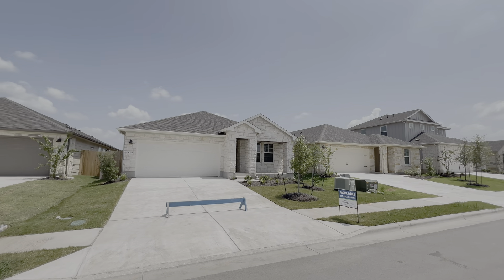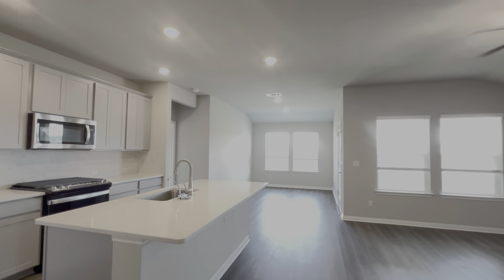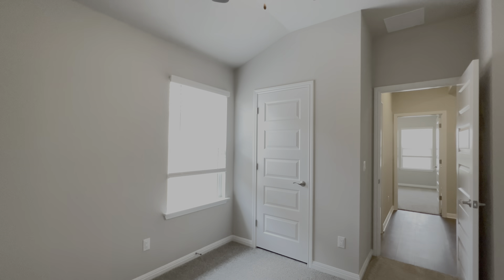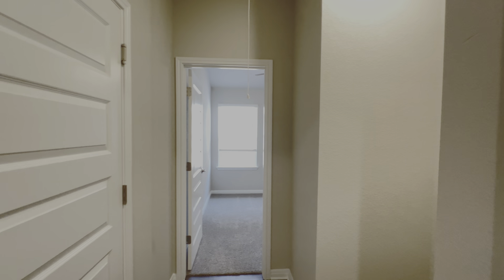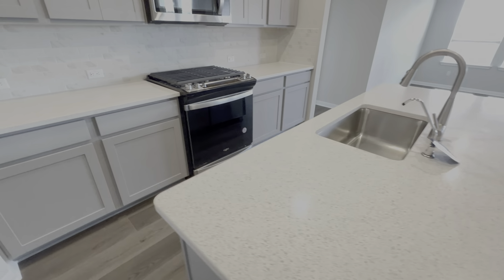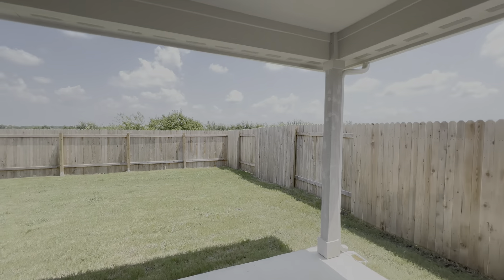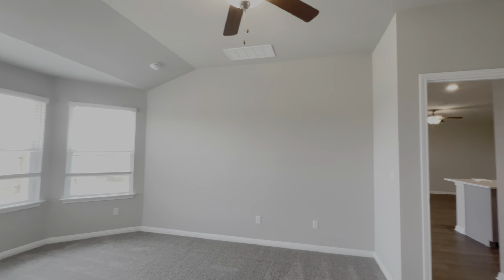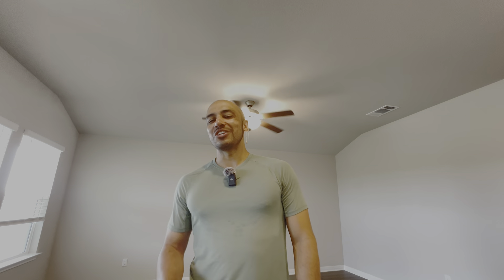Austin New Home For Sale | 4 Bed + 2 Baths | 2 Bay Garage | 1,720SF